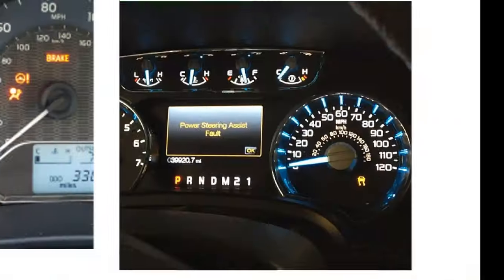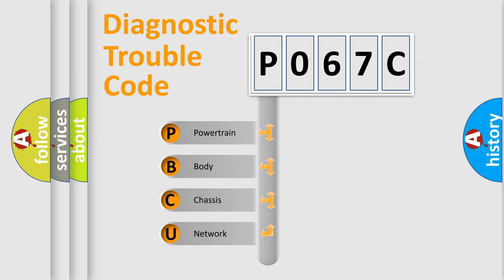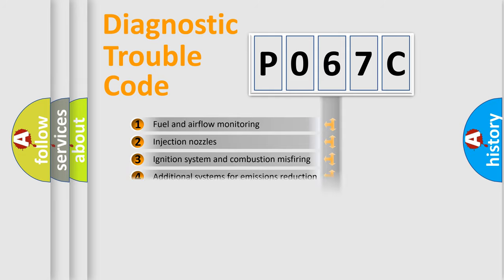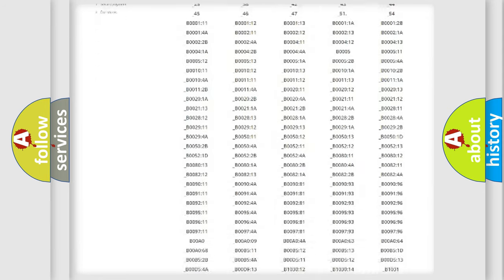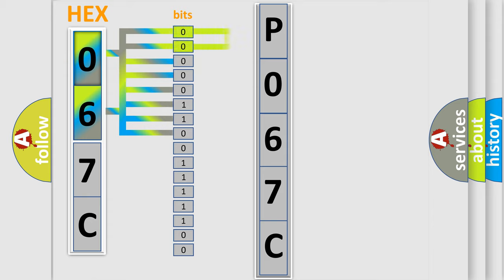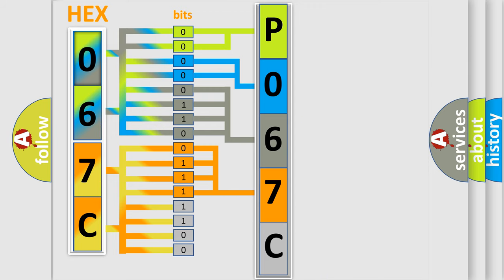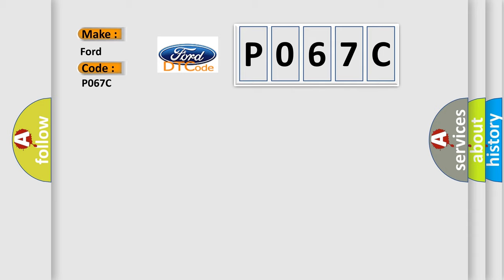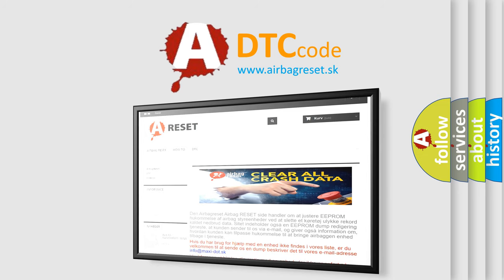DTC Ford P067C Short Explanation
Contents:
0:21 Basic DTC analysis according to OBD2 protocol standard.
1:48 Insight into programming
2:58 A diagnostically understandable description of the Diagnostic Trouble Code
3:05 Basic error definition

Make:
Ford
Code:
P067C
Definition:
Rollover Detection
Description:
Seat belt pre-tensioner and curtain air bag module are deployed because of rollover detection
Cause:
Rollover